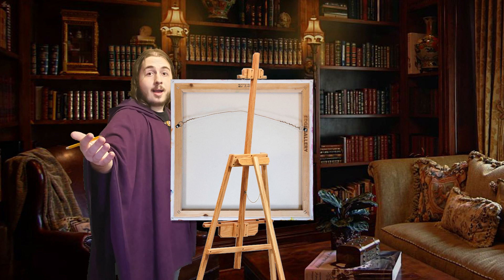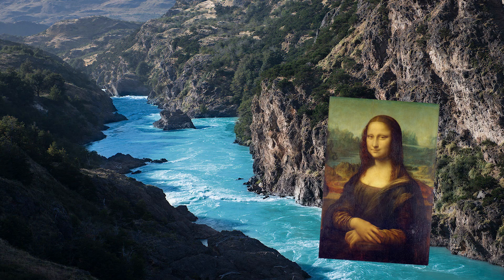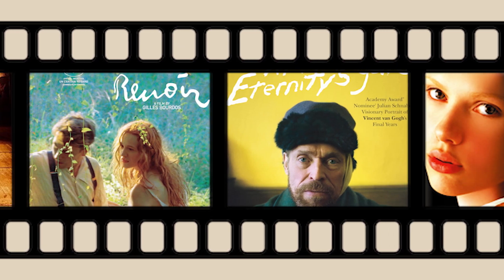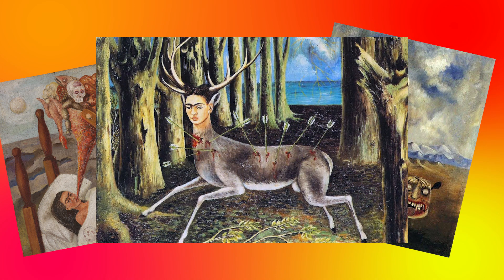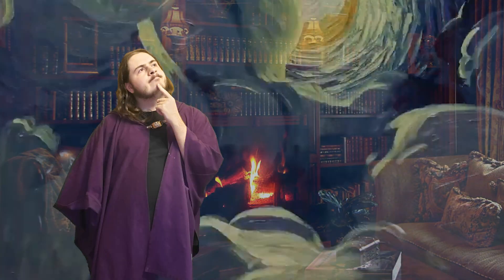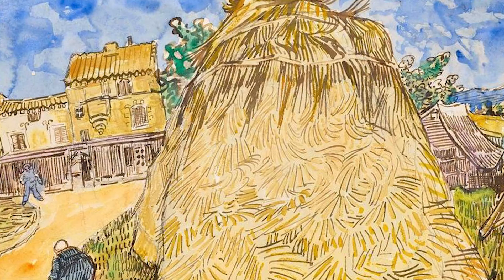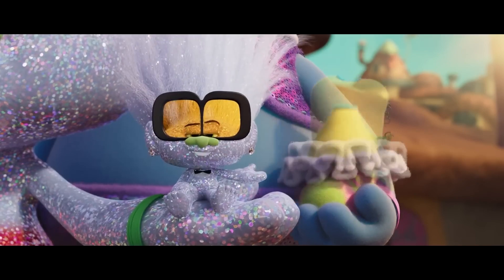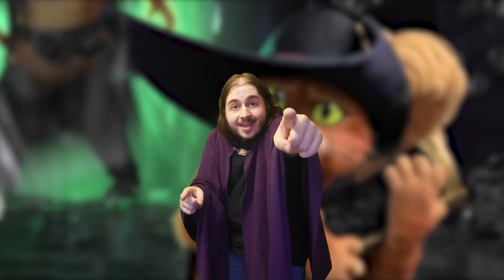wacky Paintings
This one was painful, but more!

Have you ever looked at a painting and thought, "What if that paint did things, but, like, in MOTION!?!?" No?... well, then this video probably isn't for you, but you should watch it, anyways!